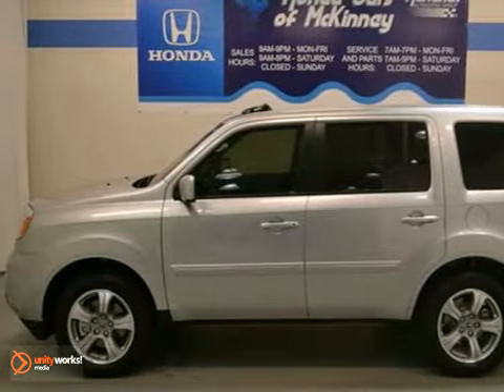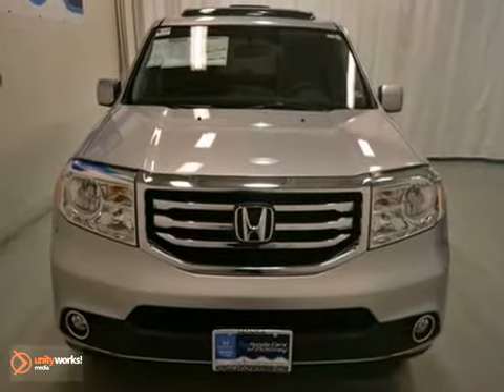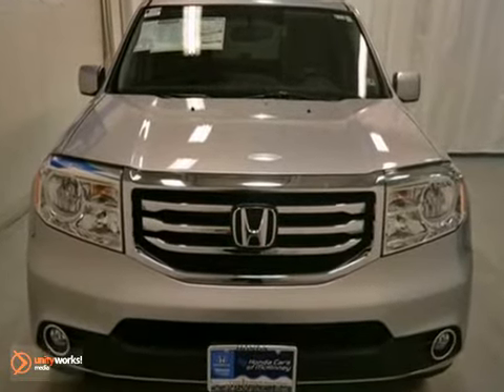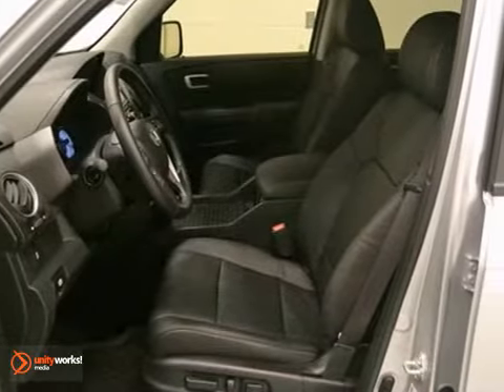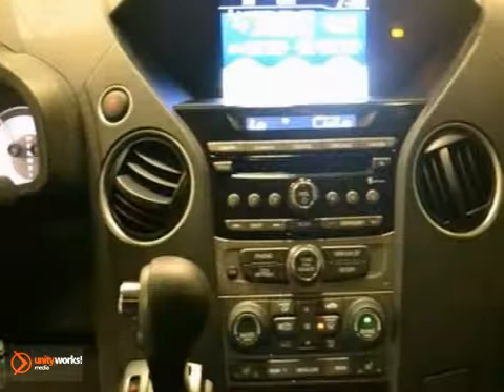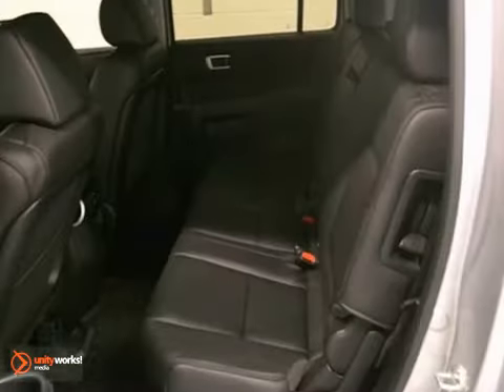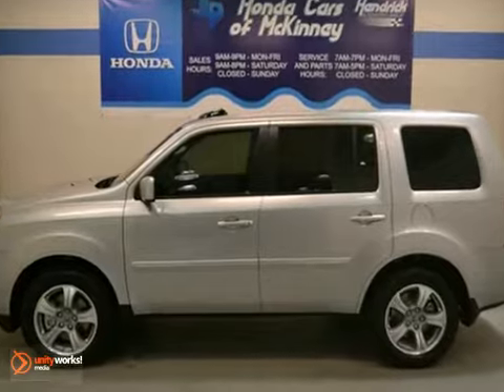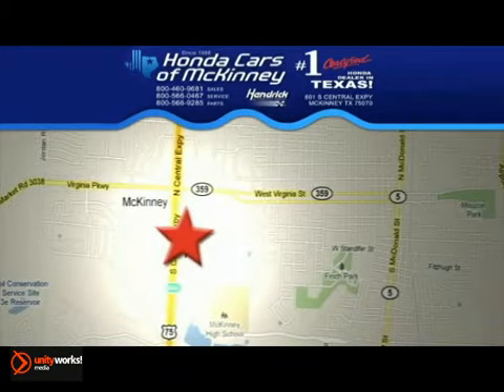2013 Honda Pilot Dallas TX McKinney, TX DB014312 - SOLD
Year: 2013
Make: Honda
Model: Pilot
Trim: 2WD 4dr EX-L SUV
Engine: 3.5L SOHC MPFI 24-VALVE I
Transmission: 5-Speed Automatic
Color: Alabaster Silver Metallic
Interior: Black
Stock #: DB014312
This 2013 Honda Pilot 2WD 4dr EX-L SUV features a 3.5L SOHC MPFI 24-VALVE I 6cyl Gasoline engine. It is equipped with a 5 Speed Automatic transmission. The vehicle is Alabaster Silver Metallic with a Black interior. It is offered with a full factory warranty. - Air Conditioning, Cruise Control, Tinted Windows, Power Windows, Power Mirrors, Phone, Homelink System, Tilt Steering Wheel, Steering Wheel Radio Controls, Moonroof, Passenger Airbag, Side Airbags, Keyless Entry, Security System, ABS Brakes, Traction Control, Dynamic Stability, Rear Defogger, Fog Lights, Intermittent Wipers, 3.5L SOHC MPFI 24-valve i-VTEC V6, 8-passenger seating, Front seat adjustable active head restraints, 2nd row leather-trimmed 60-40 split reclining, 3rd row leather-trimmed 60-40 split flat-folding bench seat, Head restraints at all seating positions, Multi-functional center console, Front & second row floor mats, Leather-wrapped steering wheel, Instrumentation -inc: digital odometer, 8 multi-information display -inc: customizable wallpaper settings, Warning lights -inc: low-fuel, Maintenance Minder system, Pwr door & tailgate locks, Remote fuel filler door release, Rear seat heater ducts, (3) 12V aux pwr outlets, (12) cup holders, Conversation mirror w-sunglasses holder, Auto-dimming rearview mirror, Dual illuminated visor vanity mirrors, Sliding sunvisor extensions, Map lights on all rows, Courtesy door lights, Ambient console lighting, Upper & lower front row seatback pockets, Cargo area -inc: cargo light, Rear hidden storage compartment, P235-60R18 all-season tires, Body-colored body side mol

Address:
601 S Central Expy